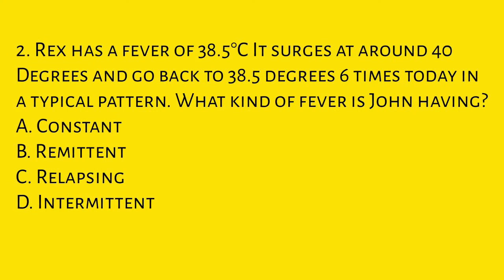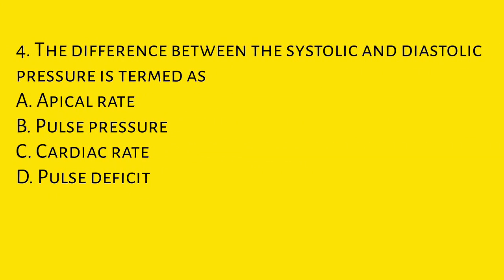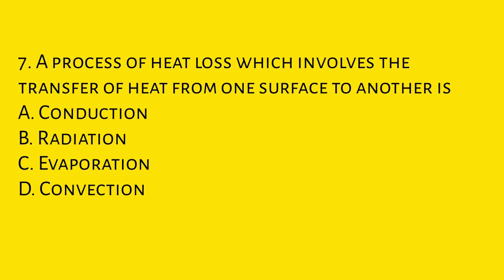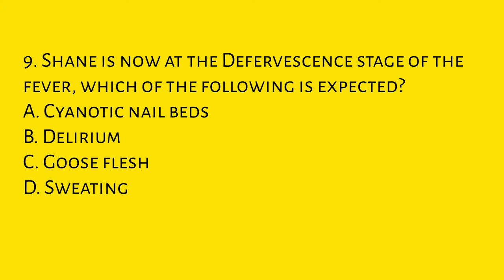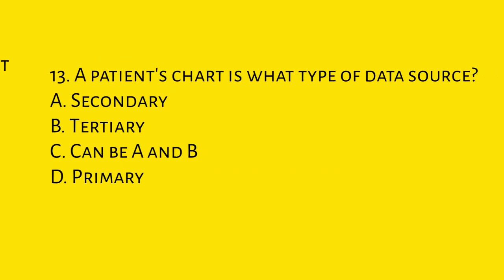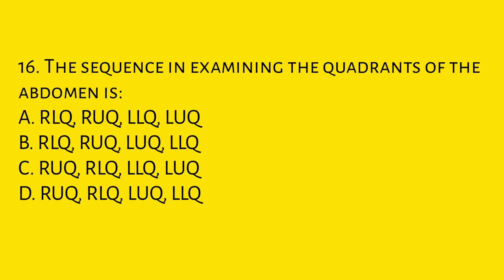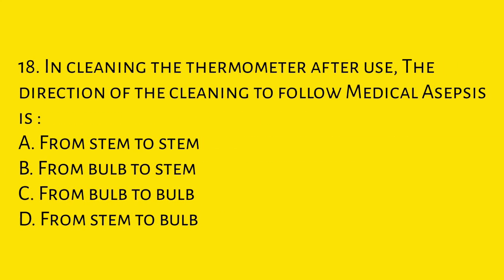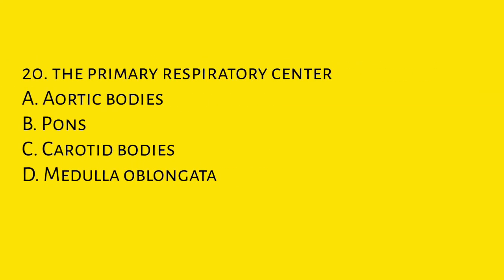FUNDAMENTALS OF NURSING PART 2 NLE REVIEW (20 QUESTIONS)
FON PART 2 contains:
a. Routine Procedures
b. Physical and Health Assessment
c. Nursing process